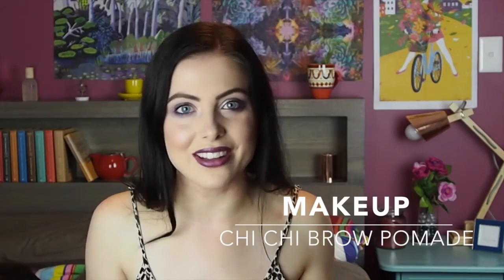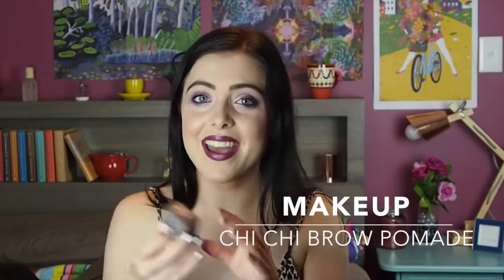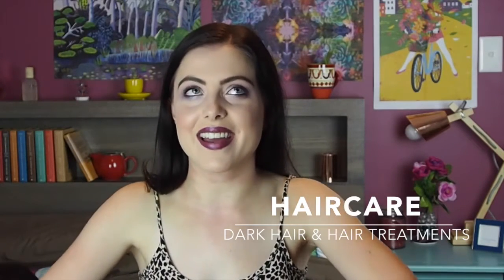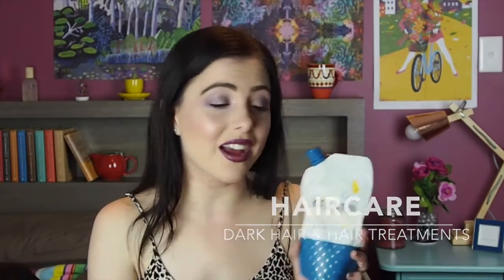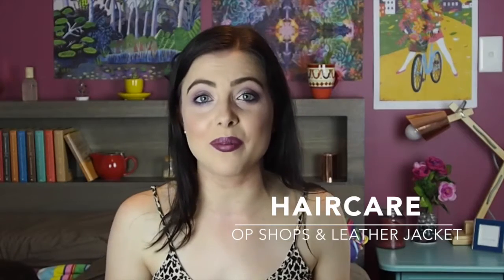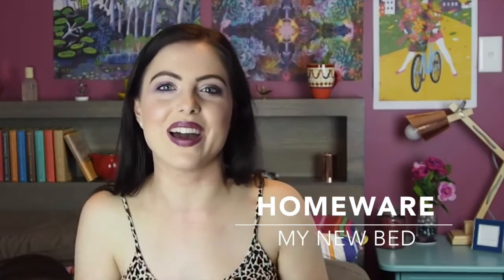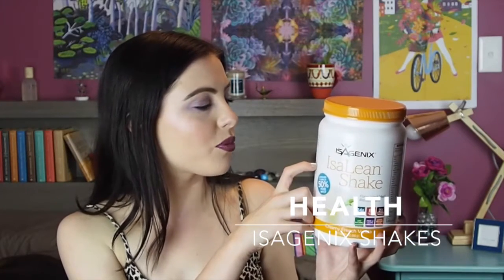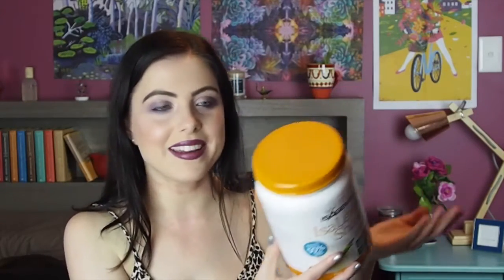March & April Favorites (Beauty, Lifestyle & Entertainment)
Wanna know what I've been loving over the last couple of months? Watch to find out my favourite beauty, lifestyle and entertainment recently :)